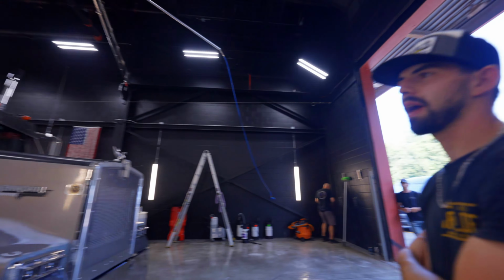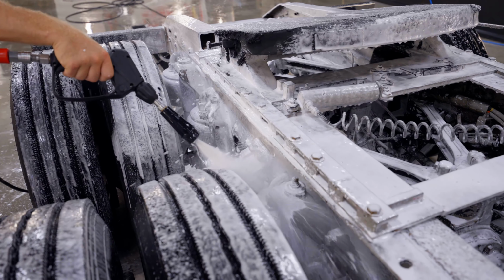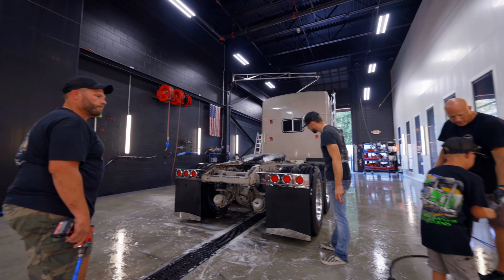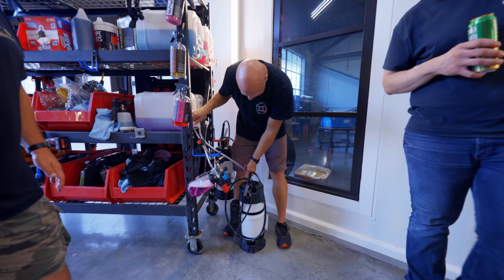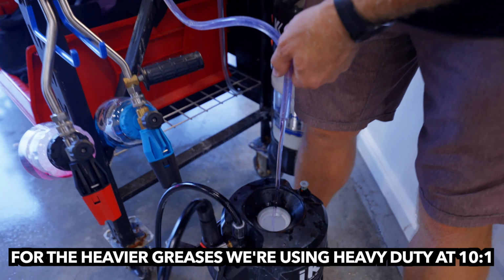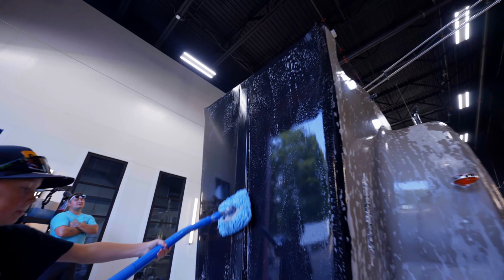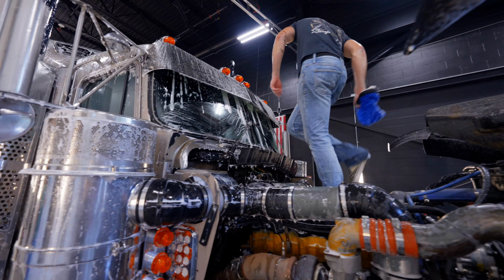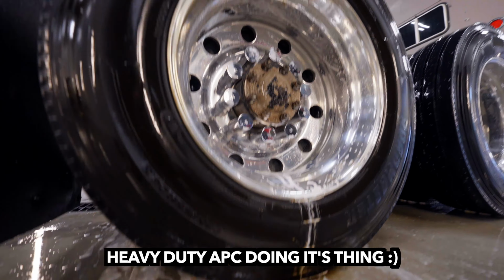Truck Show Prep Wash on a Kenworth W9!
Tyler was a great guest to have over and I had a lot of fun helping him prep for the 2023 gear jammer truck show!

The Autofiber Mitt on A Stick Pro's are back in stock now!

IK E FOAM PRO 12 WITH BATTERY POWERED AIR COMPRESSOR (FOAMING)

Make your own custom detail drill brush!
Milwaukee 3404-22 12V Fuel 1/2" Hammer Drill/Driver Kit with 4.0Ah, 2.0Ah Lithium Ion Batteries, Charger & Tool Bag:

Milwaukee 2724-20 M18 Fuel™ Single Battery Blower (Bare):

Tier 1 3D Prints Car Drying Nozzle for Milwaukee Blower (2724-20 and 2728-20) M18 Leaf Blower Nozzle Tip:

Milwaukee 2824-20 M18 Fuel™ Dual Battery Blower (Bare):

Milwaukee Electric Tools M18 High Output HD12.0 Battery Pack:

M18 Six Pack Sequential Charger:

Chapters
0:00 Intro
0:17 Trailer Wash with Heavy Duty and Stars+Stripes
2:24 Trailer Seal with Snake Oil
2:53 Tractor Wash with Heavy Duty and Liquid-X
5:31 Tractor Seal with Snake Oil
6:33 The Big Reveal